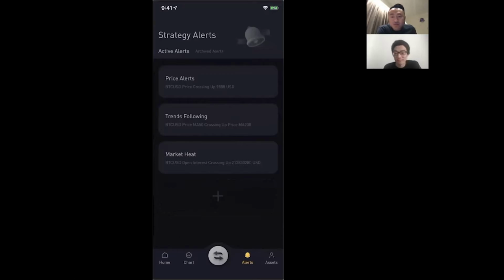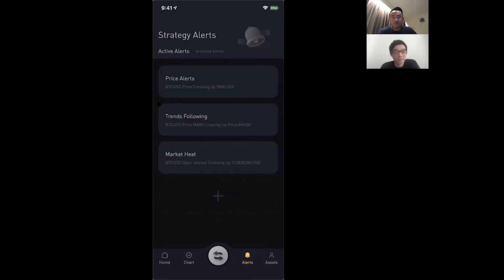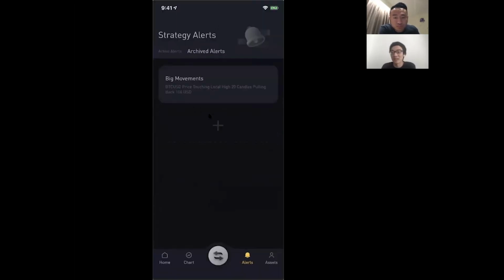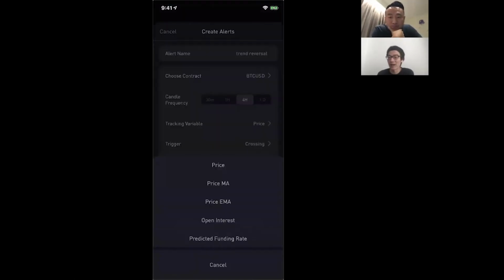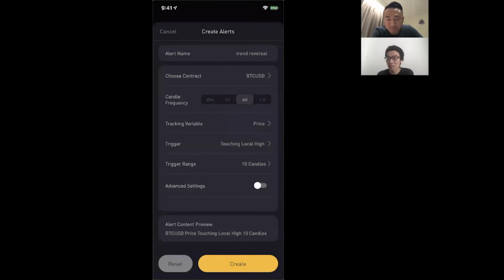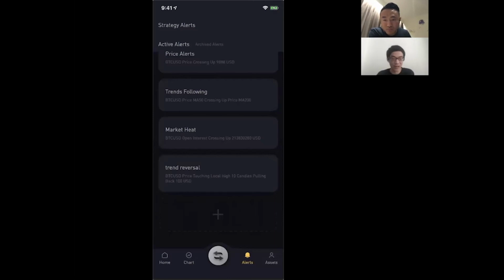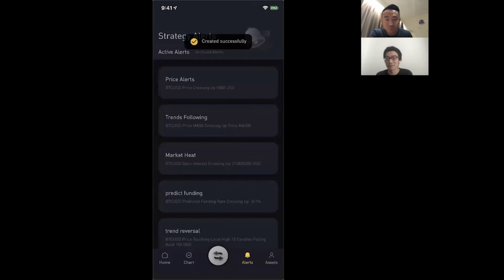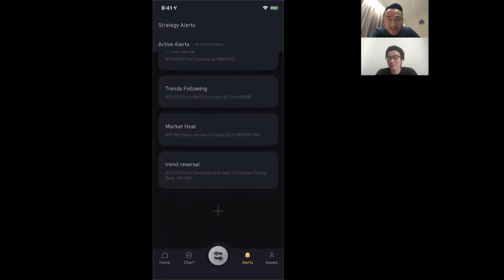AskBybit: Product Chat (Strategy Alert)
In the first episode of our AskBybit - Product Chat, our CEO, Ben Zhou discusses with our Product Manager, Bill on our Strategy Alert and future plans.

ABOUT BYBIT:
Established in March 2018, Bybit is one of the fastest-growing cryptocurrency exchanges, built on customer-centric values. We endeavor to provide a professional, smart, intuitive and innovative trading experience to better serve our customers, and are committed to creating a fair, transparent and efficient trading environment with 24/7 multi-language support as part of our service.

Follow Bybit Socials for more updates!